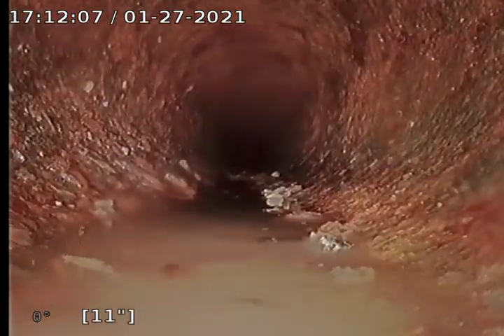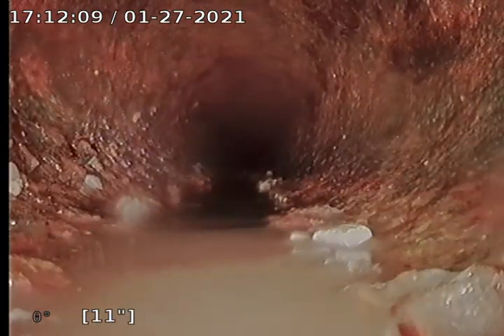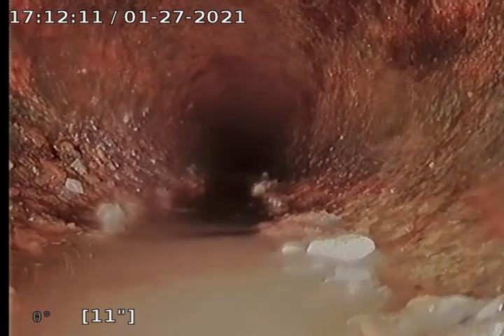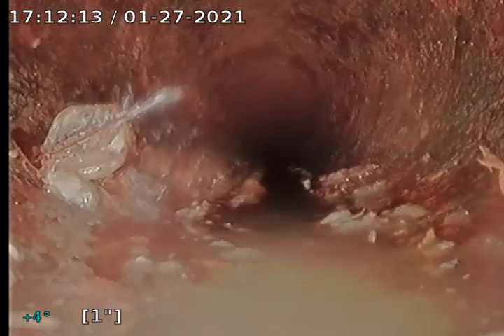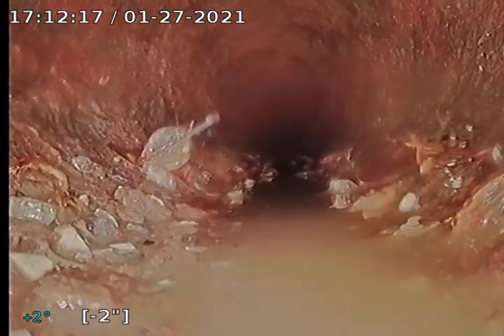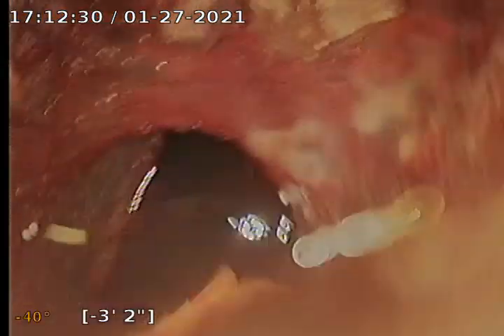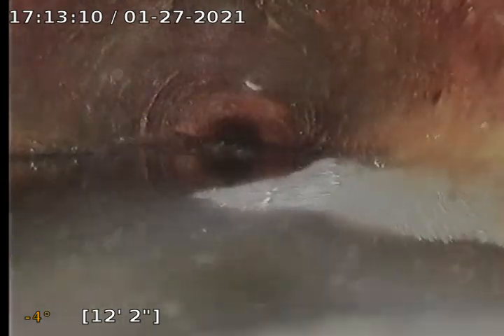Dollar General (PO2346707) - 5101 Wesley St., Greenville TX - 1.27.21